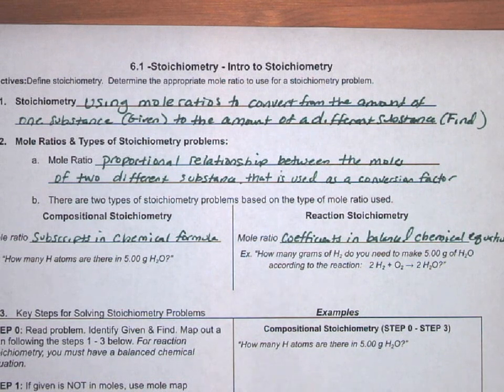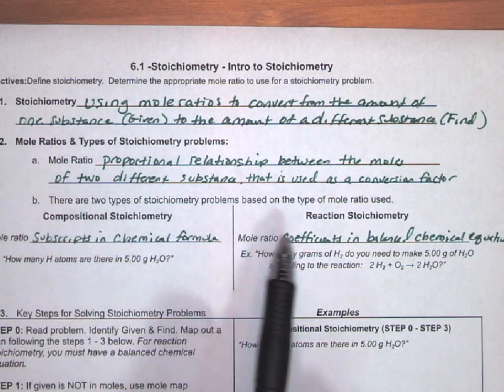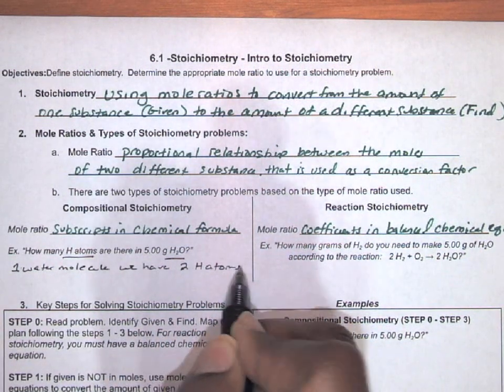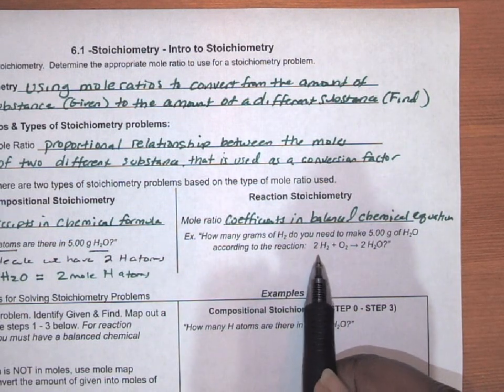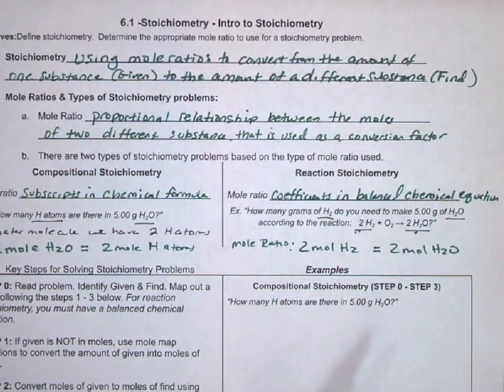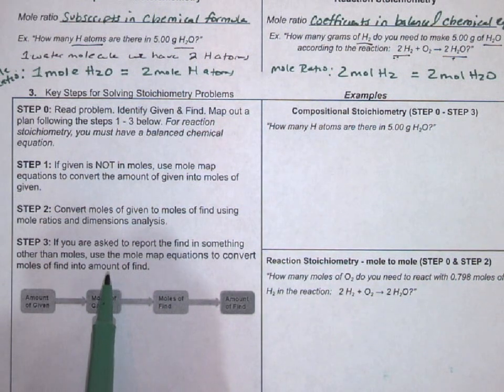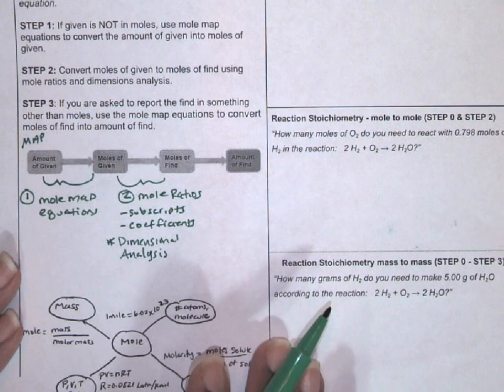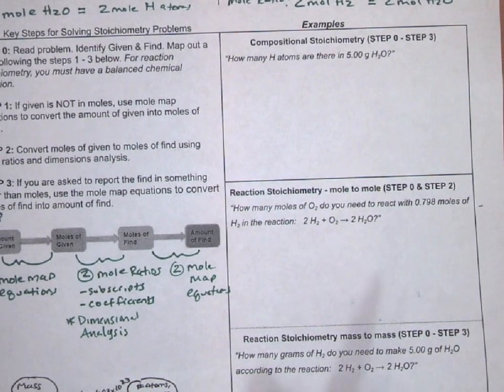6.1 Notes - Part 1